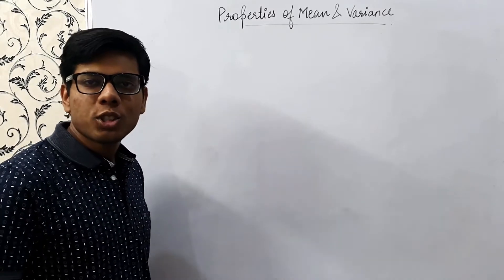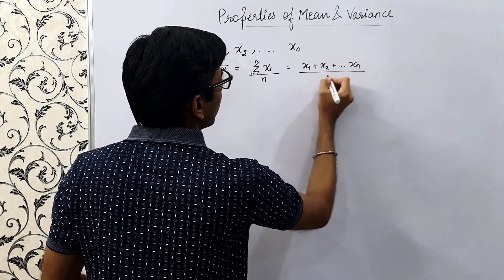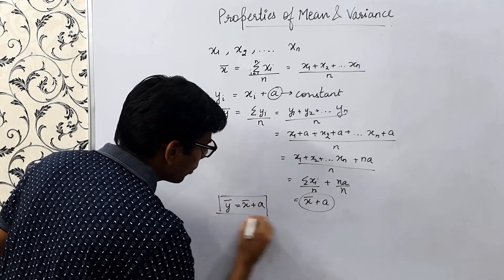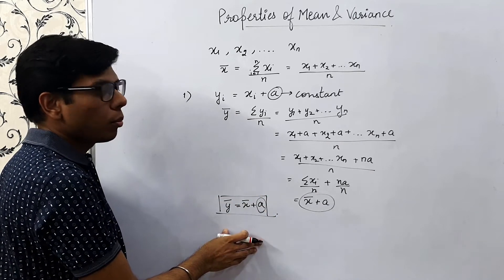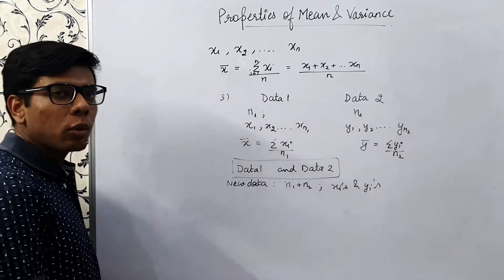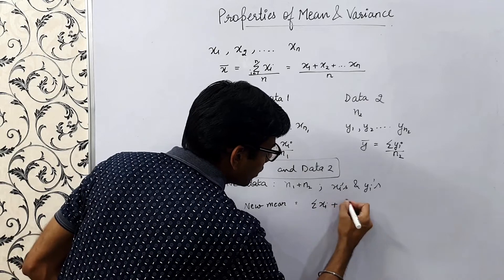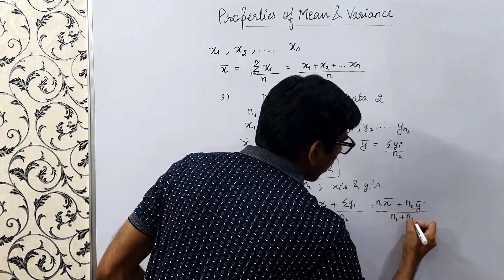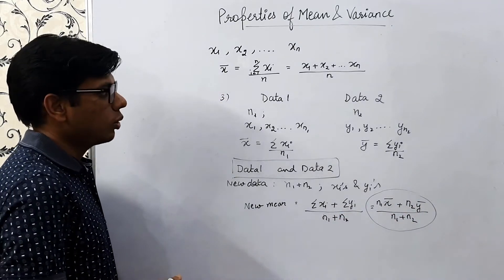Properties of Mean and Variance | Adding Constant to observations | Mean of combined series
Learn about the properties of mean and variance.
Learn what happens to mean and variance when we add some constant to each observation and multiply each observation by some constant.
Also learn about mean of combined series.

Keep Shining!!!